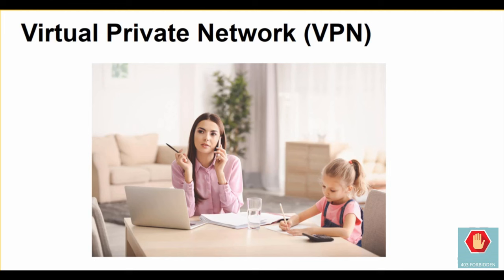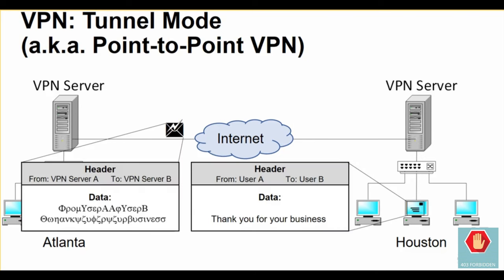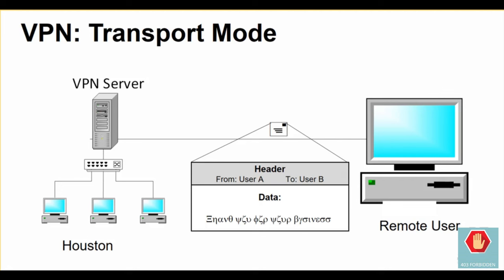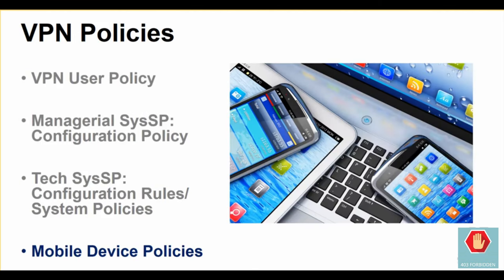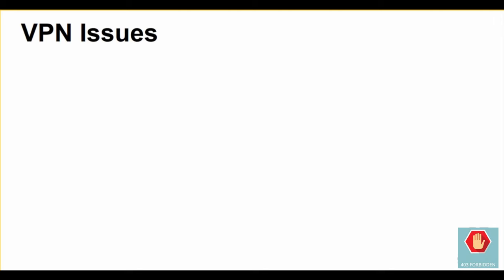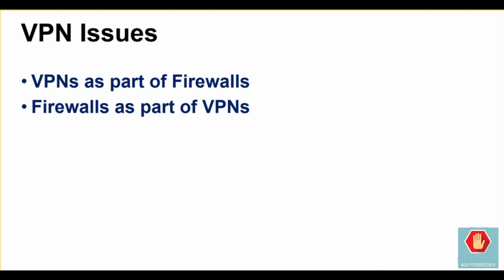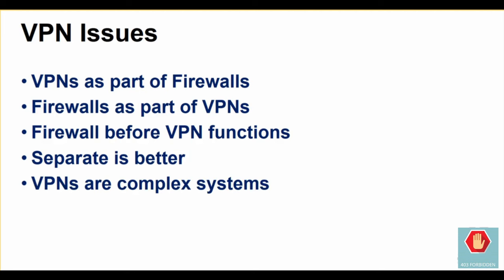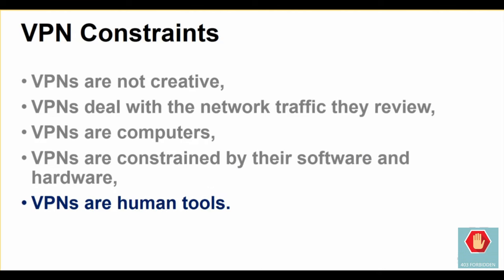VPN(Virtual Private Network) A detailed Explanation |Network Security |Hidden potential of Internet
"Unlocking the World: A Guide to VPNs”

In this video, we’ll dive into the fascinating world of Virtual Private Networks (VPNs). Whether you’re a seasoned tech enthusiast or a curious beginner, this video will demystify VPNs, their benefits, and how they can empower you online.

🔒 What Is a VPN?: A VPN, or Virtual Private Network, is like a secret tunnel for your internet traffic. It encrypts your data, making it invisible to prying eyes. Imagine it as your own cloak of invisibility in the digital realm.

🌎 Why Use a VPN?:

Privacy and Security: Protect your online identity and sensitive information from hackers, ISPs, and government surveillance.
Bypass Geo Restrictions: Access content blocked in your country or region. Say goodbye to frustrating “This video is not available in your area” messages!
Secure Public Wi-Fi: Safely use public Wi-Fi networks without worrying about eavesdroppers.
Anonymity: Surf the web without leaving a trace. Your IP address remains hidden.
🚀 Benefits of VPNs:

Unrestricted Access: Unlock YouTube videos, Netflix shows, and websites from anywhere.
Anonymous Streaming: Enjoy your favorite content without revealing your location.
Peace of Mind: Know that your data is shielded from cyber threats.
🔍 How to Choose the Right VPN:

Speed: Look for a VPN with minimal impact on your internet speed.
Server Locations: More servers mean better flexibility.
No-Logs Policy: Ensure your provider doesn’t track your online activities.
User-Friendly Interface: A simple setup makes life easier.
🌟 Our Top VPN Picks:

Here are the best free VPN for PC & can be use also in Android:

Remember, a VPN isn’t just for tech geeks—it’s for anyone who values privacy, freedom, and seamless internet access. 🌐🔒🎥